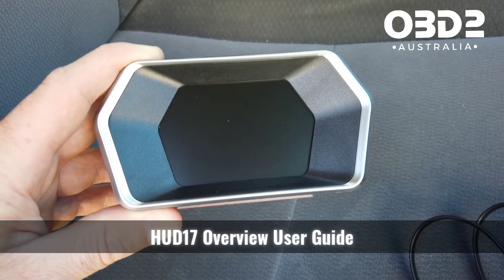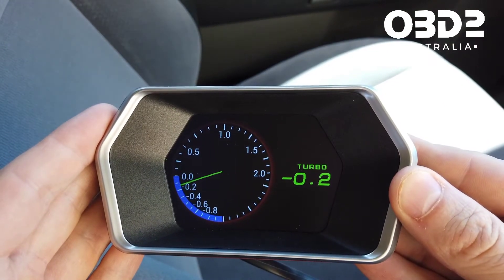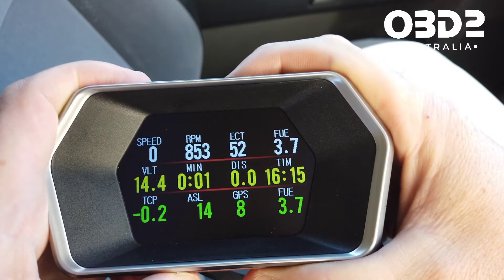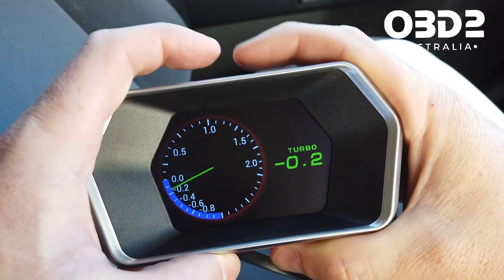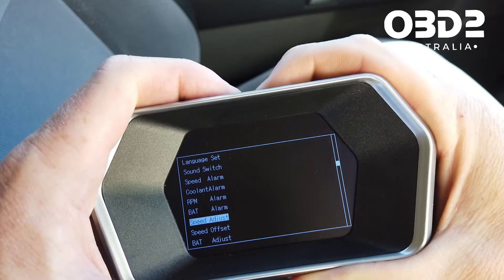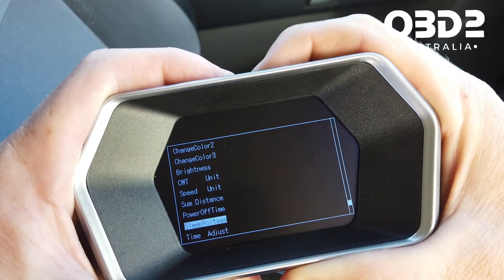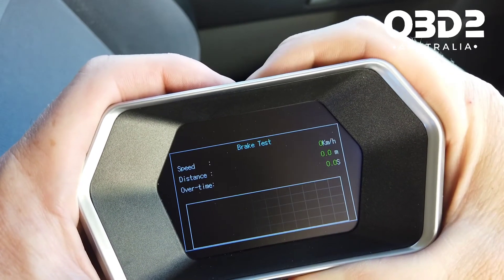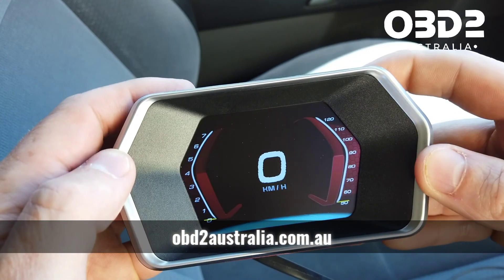OBD-AUS HUD17 Overview & Guide OBD2 Gauge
Overview and how to use the HUD17 Gauge by OBD2 Australia. Great Gauge that connects to cars OBD2 port and gives you a live screen on your Windscreen to view data. Can also search for and clear engine faults.